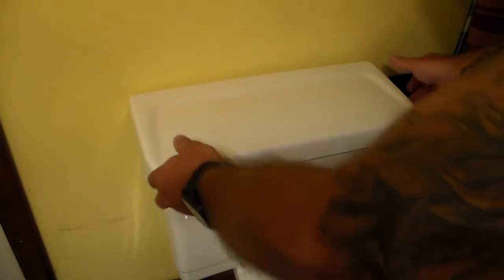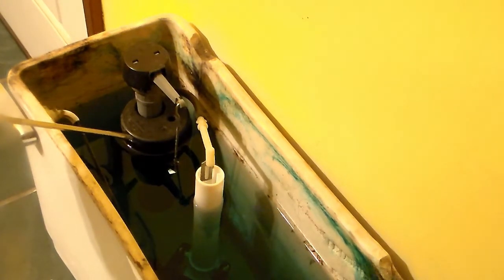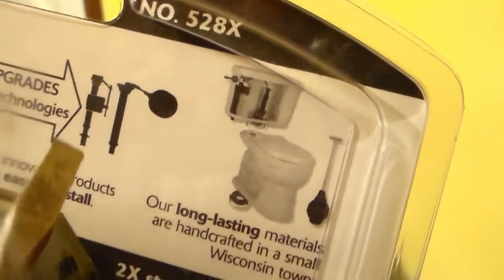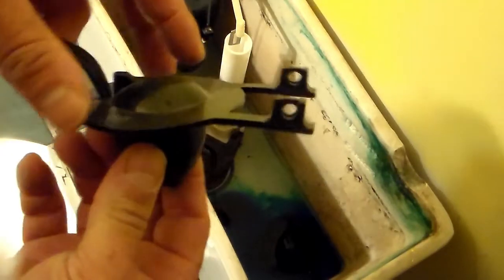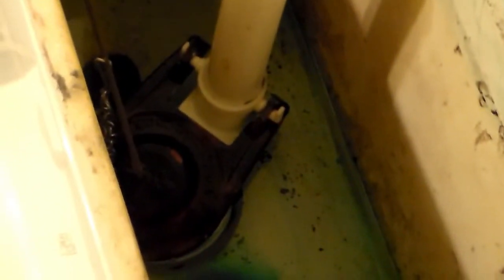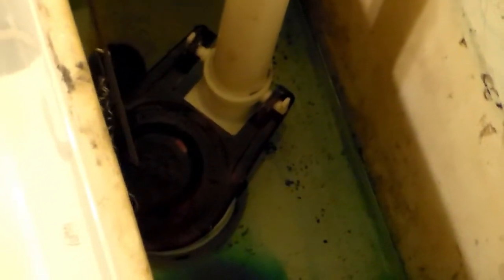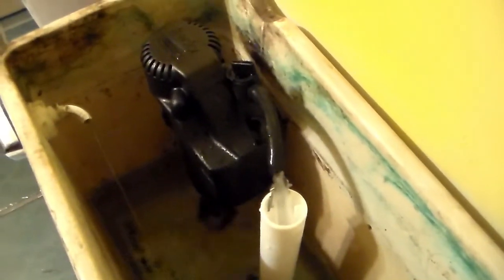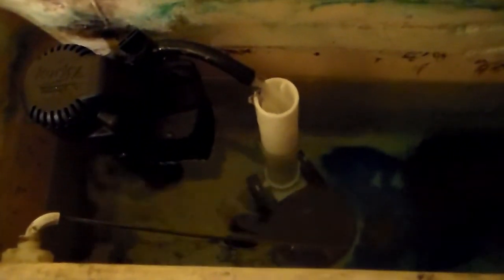How To Fix Common Toilet Problems - EASY!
Here I go over how your toilet works and how to diagnose and repair each component of your toilet.
Common PARTS:
Toilet Flapper:
Toilet Handle:
Toilet Fill Valve:
The above are just suggestions, many varieties and styles available and can be found at any local hardware store.

for a list of tools, parts and other items that I personally own, use and love. Thank you for supporting my channel I greatly appreciate it!**